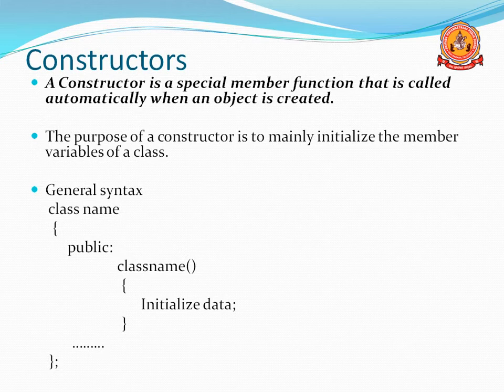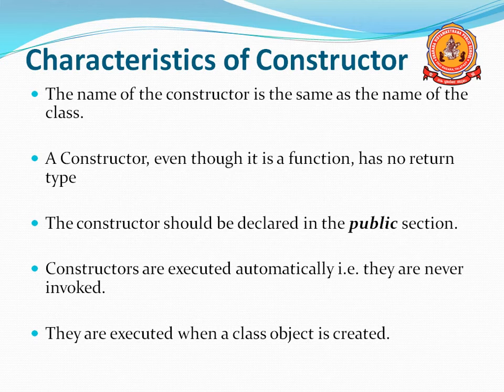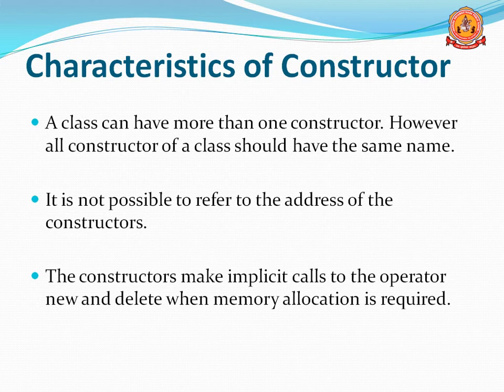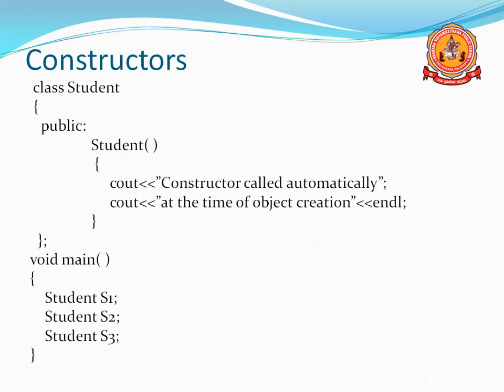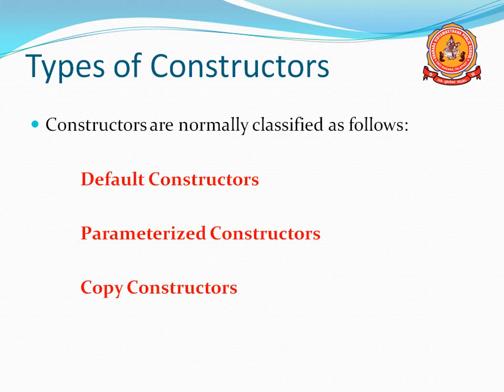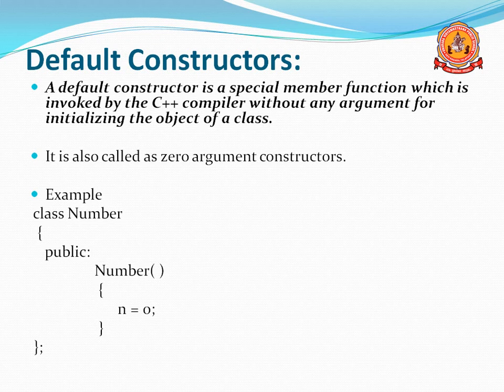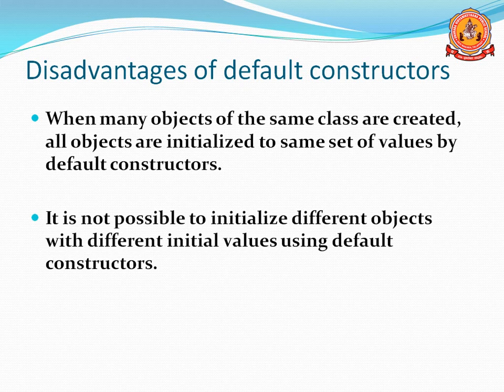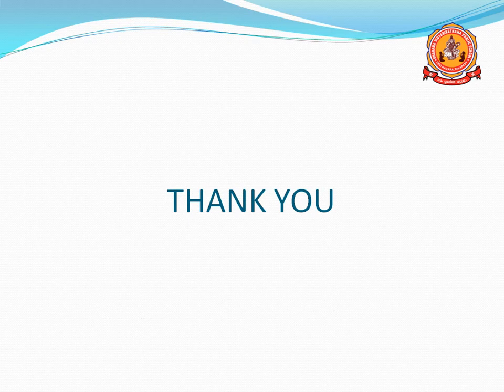Chapter-9 Constructor and Destructor part 1 by Mr.Sunil Kumar H